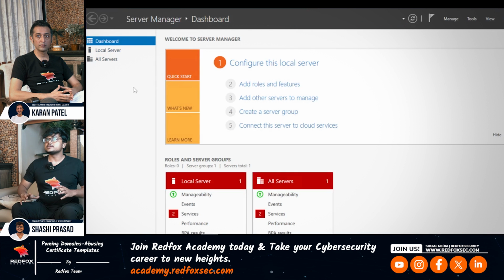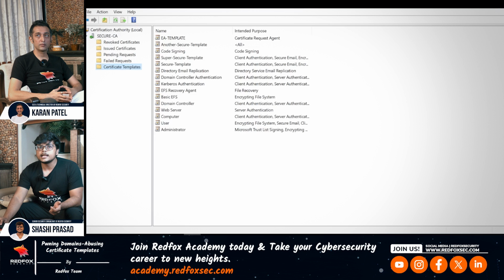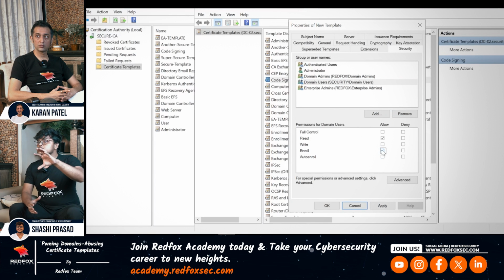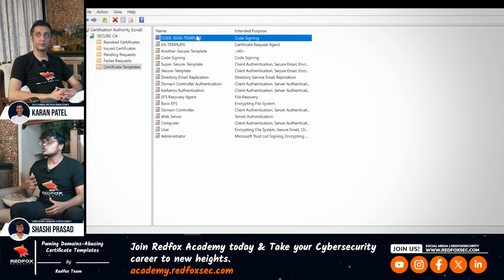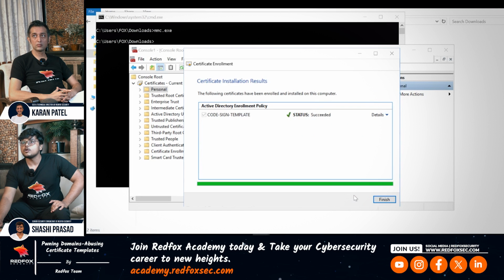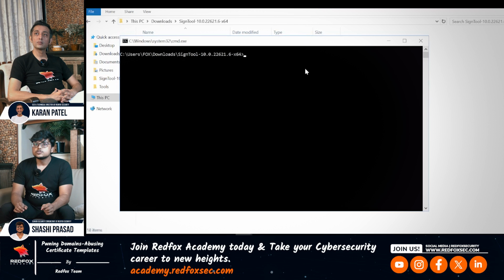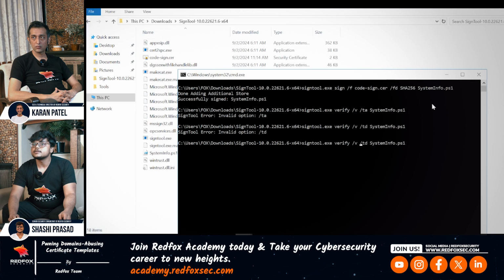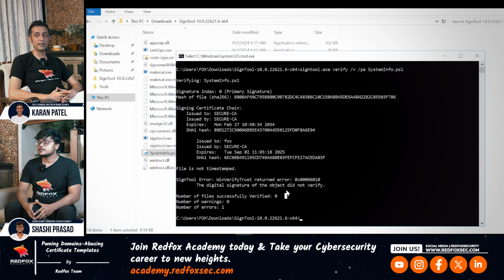Fastest ADCS Crash Course (30 Minutes!) | Learn Active Directory Certificate Services for Beginners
New to ADCS? This is the ultimate beginner-friendly crash course to get you up to speed with *Active Directory Certificate Services (ADCS)* in just 30 minutes!

*In this fast-paced and practical guide, you'll learn:*
1. What is ADCS?
2. Key components of ADCS
3. How ADCS works in a Windows environment
4. The role of ADCS in network security
5. Real-world use cases of ADCS for identity and certificate management

Understand how ADCS issues, manages, and validates digital certificates to protect your organization’s assets and identities.

Whether you're in IT, cybersecurity, or just getting started — this crash course is a must-watch to strengthen your security knowledge.

*Looking to start or grow your cybersecurity career?*